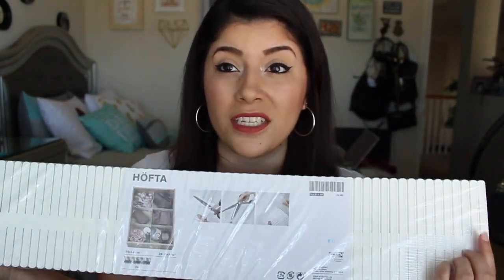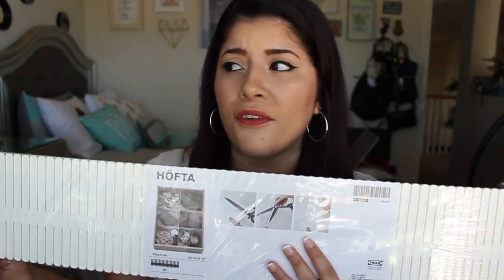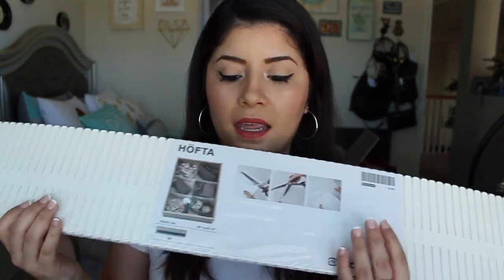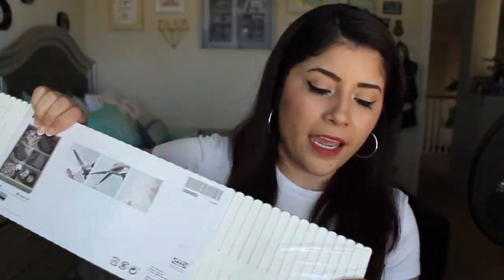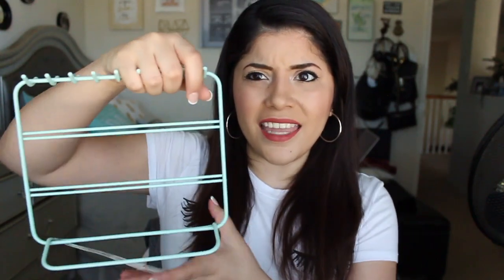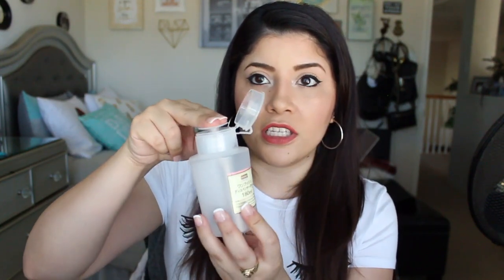HAUL | ROSS, IKEA,DAISO